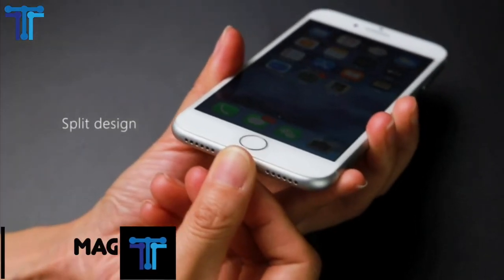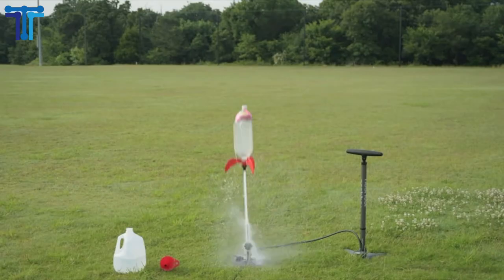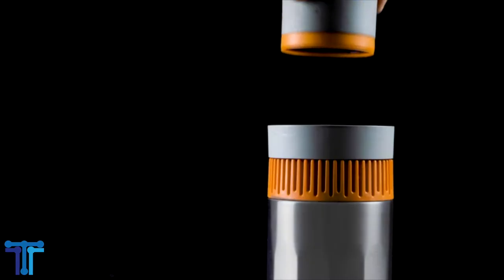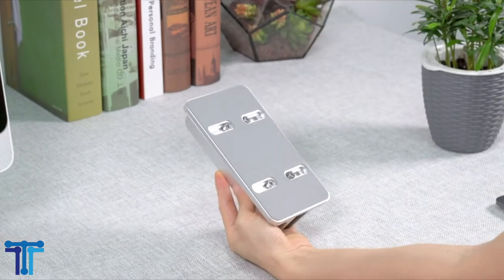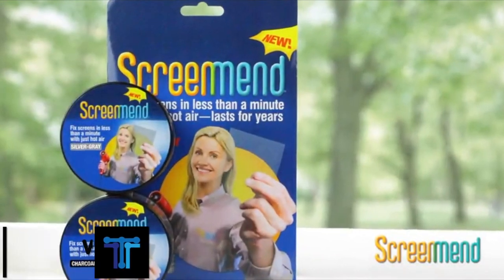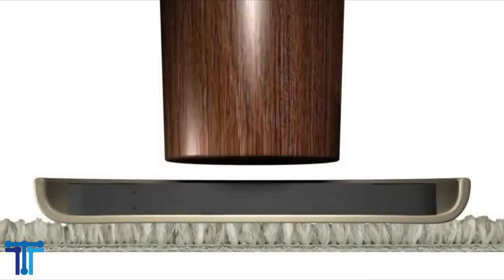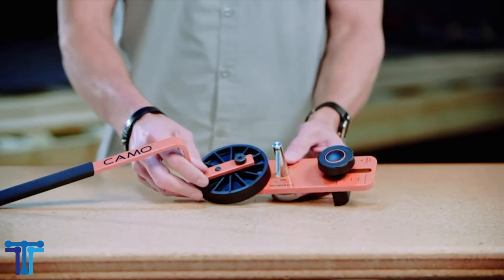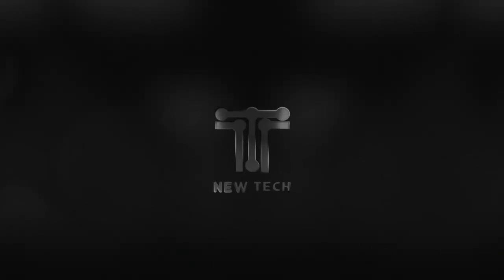8 COOLEST GADGETS AND INVENTIONS 2021 | AVAILABLE ON AMAZON AND ALIEXPRESS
DIRECT LINKS ON AMAZON :

0:00 Preview
0:30 Rotation Magnetic Charging Cable
1:21 Water Rocket Launcher
2:12 Portable Coffee Maker
3:30 Vertical Laptop Stand,
4:18 Dreamfarm Holey Spadle
4:52 Window Screen Repair Kit
5:37 Super Sliders
6:34 CAMO Pro Guide
8:00 Ending Credit
SIMILIAR ITEMS ON ALIEXPRESS :

0:00 Preview
0:30 Rotation Magnetic Charging Cable
1:21 Rocket Launcher
2:12 Portable Coffee Maker
3:30 Vertical Laptop Stand
4:18 2 in 1 spoon ladle
4:52 Window Screen Repair Kit
5:37 Super Sliders
6:34 Deck Jig Spacer
8:00 Ending Credit

Please Check These Amazing Products too you can get on Amazon and Aliexpress:

We just want to introduce these products to the world.

In the video description, it contains affiliate links, this means that if you buy any of the links to this product, we will get a small commission. It supports our channel and allows us to continue making videos.

New Tech
New Tech Channel
8 Cool Inventions
8 New Gadget
8 Amazing Gadget
8 Coolest Gadgets
8 New Inventios
8 New Technology
8 New Tech